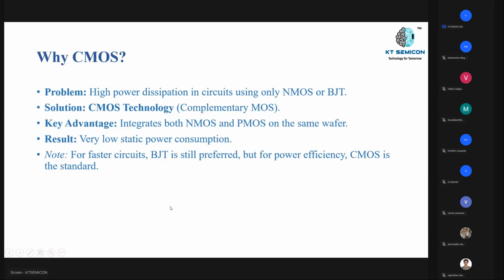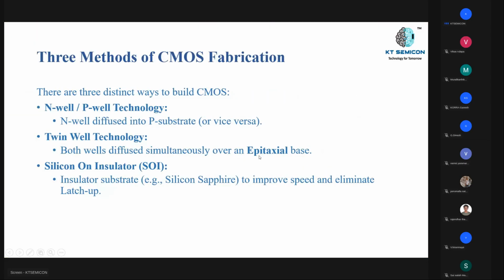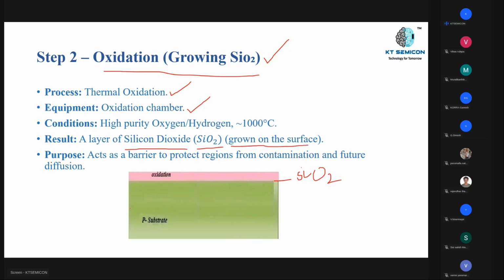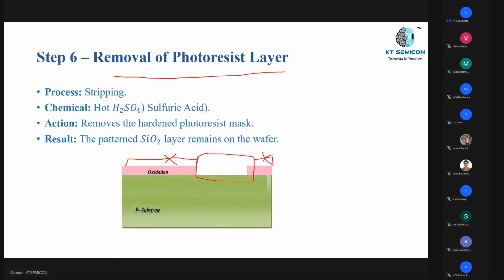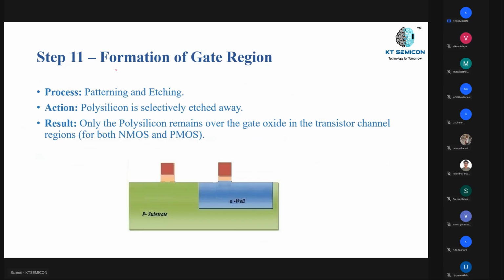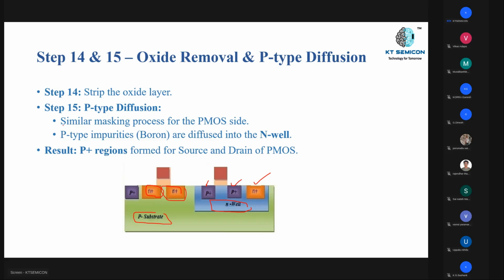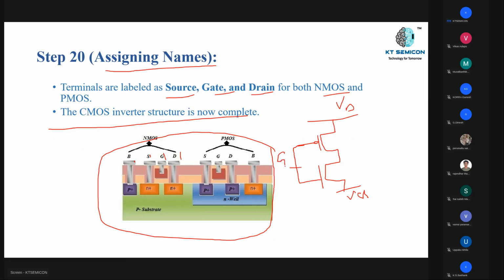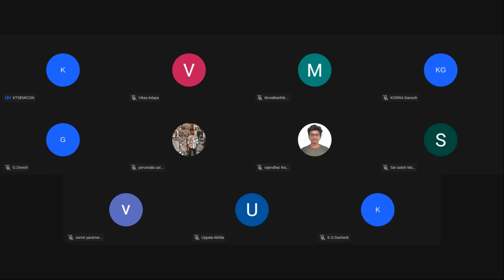CMOS Construction Explained | NMOS & PMOS Design | VLSI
Learn how CMOS circuits are constructed using NMOS and PMOS transistors. This video explains the structure and working of CMOS technology in digital systems.

CMOS tutorial for beginners
CMOS logic design explained
MOSFET working explained
CMOS inverter explained
semiconductor physics for VLSI
MOSFET operating regions explained
CMOS VLSI tutorial
digital design using CMOS
CMOS construction
CMOS structure
NMOS PMOS design
VLSI CMOS design